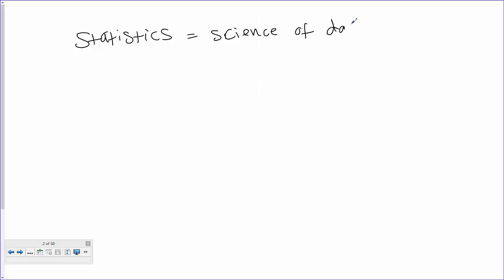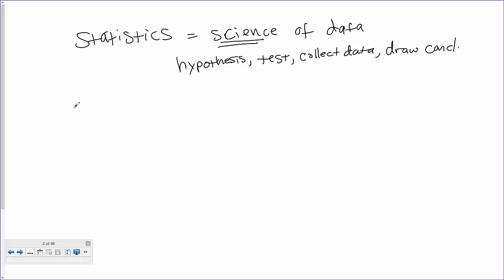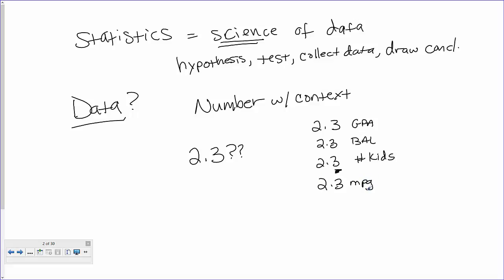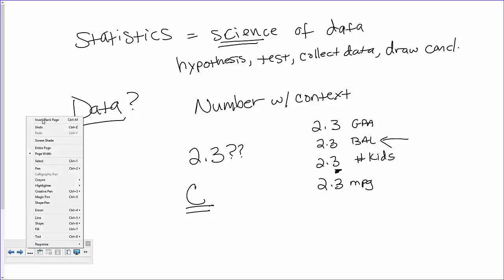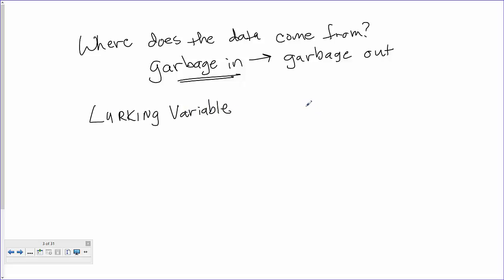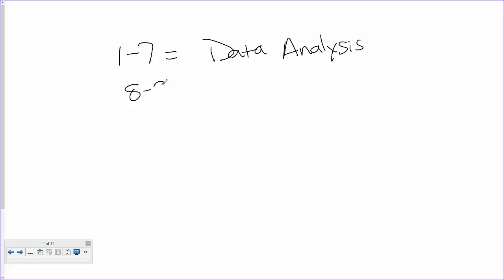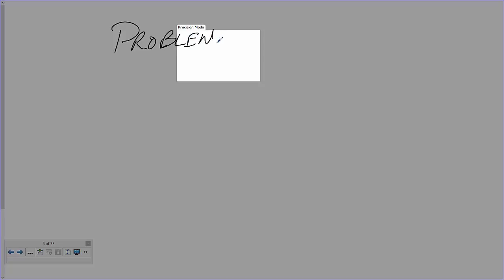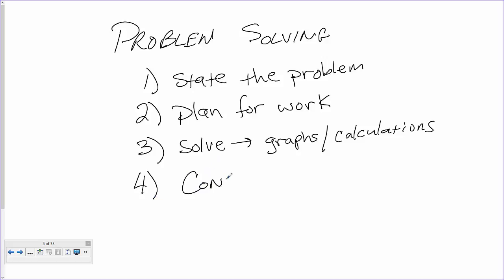Elementary Statistics Intro